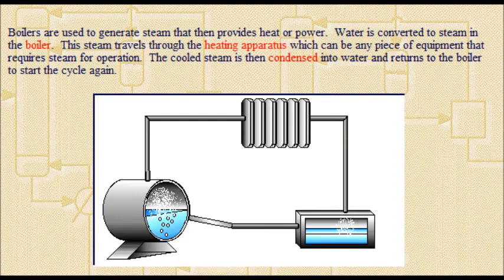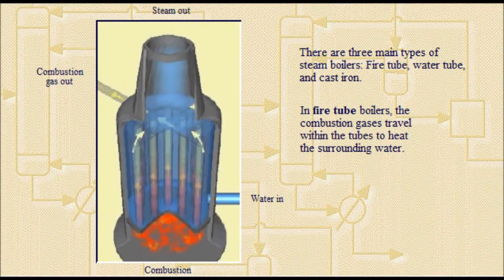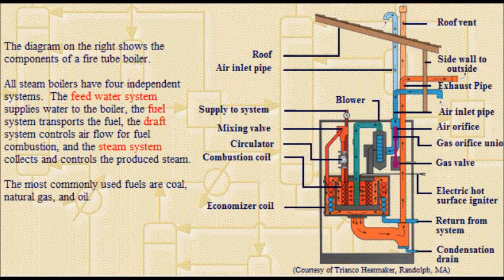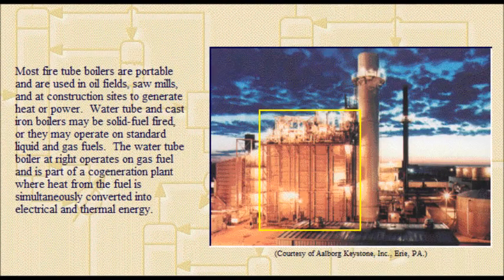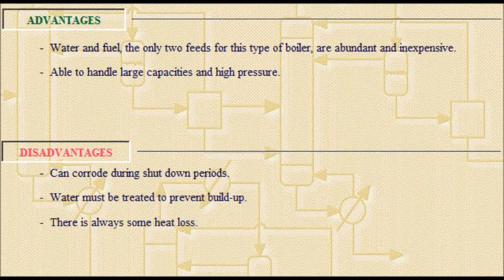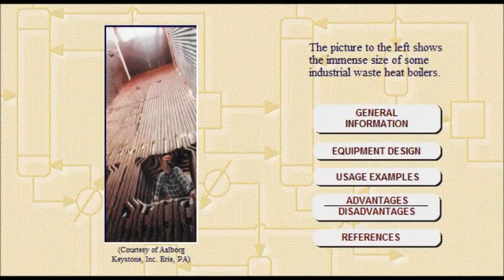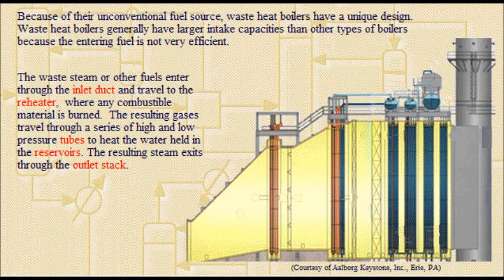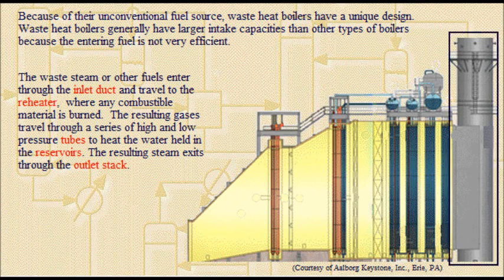what is the Boiler? how does it work?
Boiler Working Animation
This video demonstrates the working principle of Boiler system